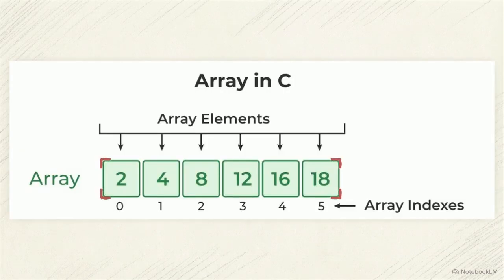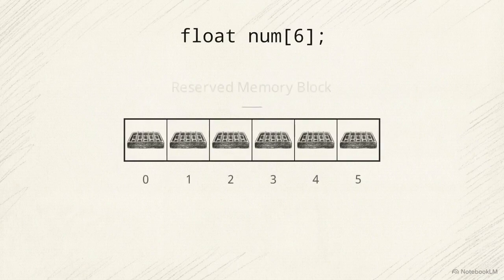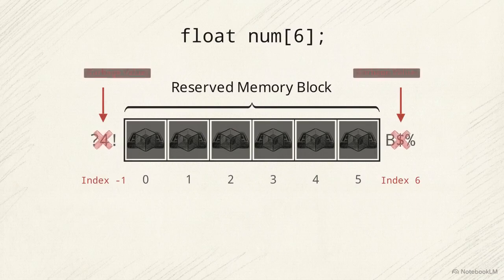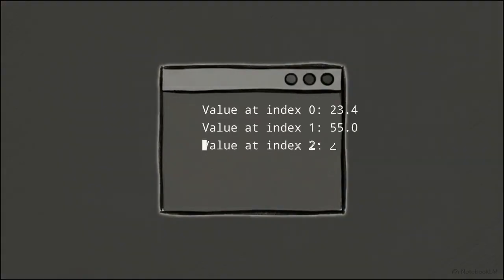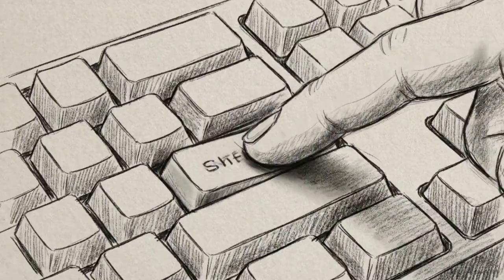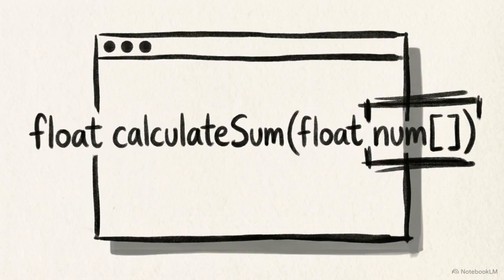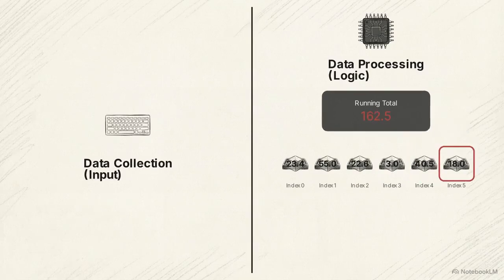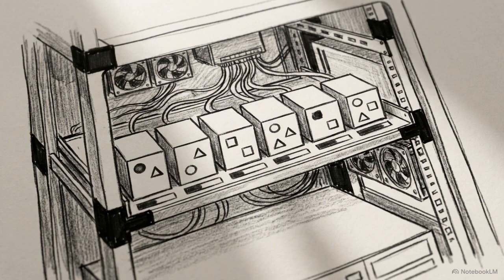C language array in C